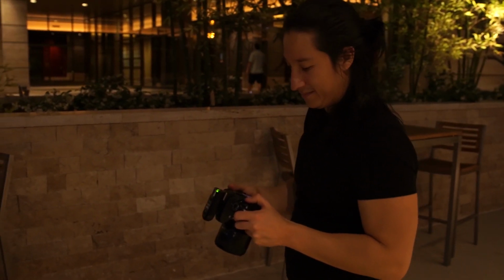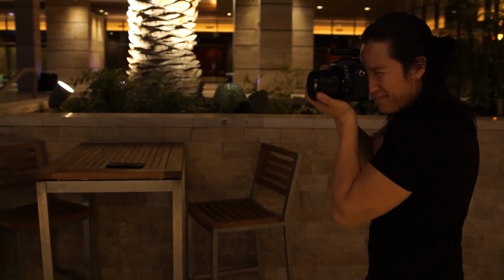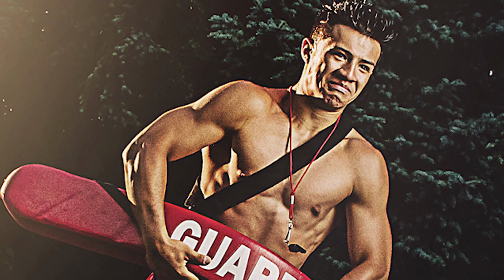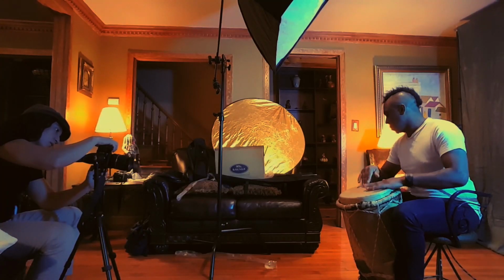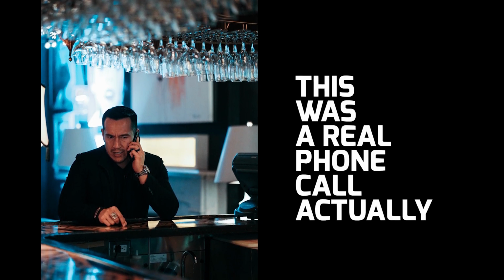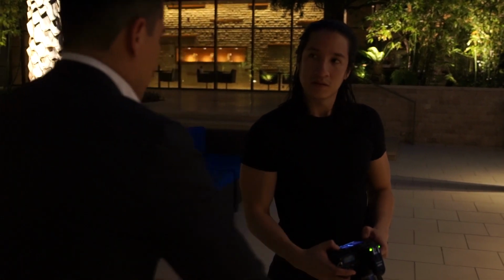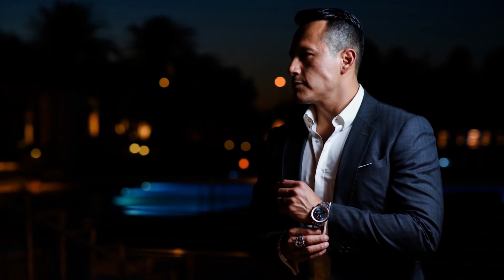How to Pose for Intagram Pictures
In this video I will share my top strategies on how to pose for pictures.  If your pictures are looking kind of stiff and awkward, these tips will take your photography game to the next level.

By the way if you are curious about the gear I use for my videos, you can find it here: